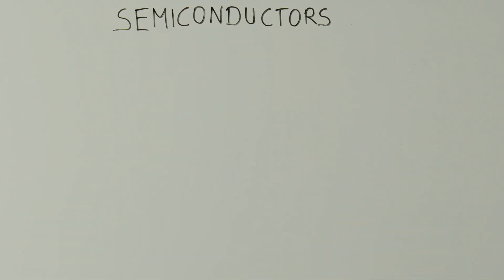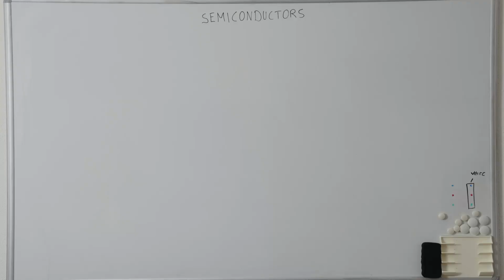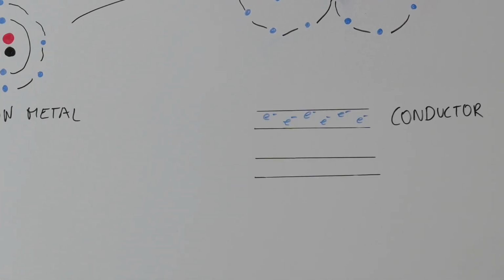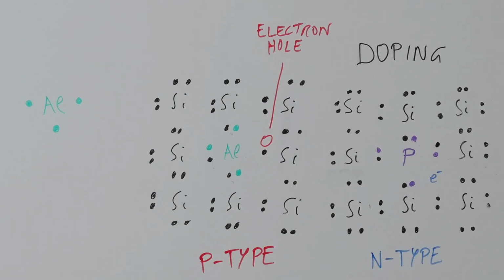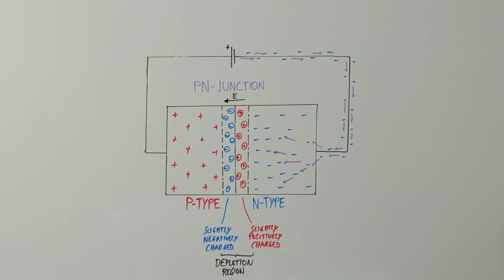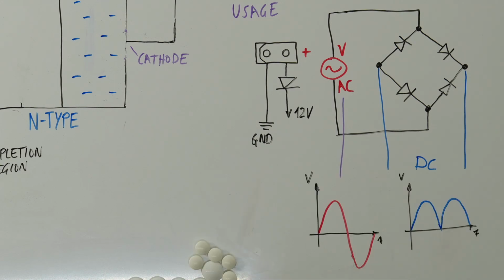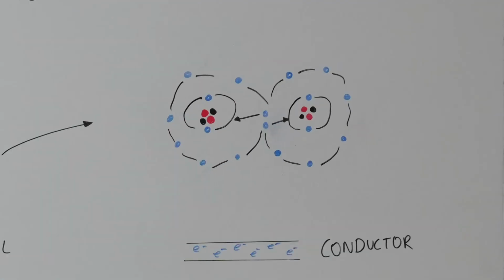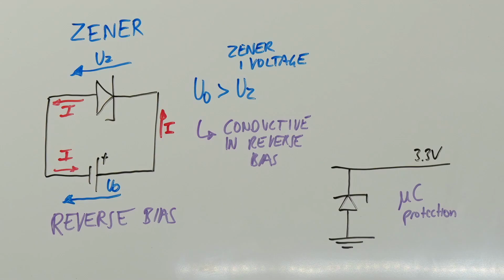The Diode’s Underlying Secret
The 100 free slots for my course are already gone—thank you all for the overwhelming interest!

Welcome to our Flight Computer Design Course!
Join us on an exciting journey where we’ll guide you step-by-step through the entire process of designing a flight computer, from understanding the basics of electronics to creating your own PCBs.

This course is packed with 40 videos and 9 hours of content.

📖 In this lecture:
This lecture explored the fascinating world of diodes, beginning with the foundational concept of covalent bonding, which underpins the behavior of semiconductors like silicon. We learned how semiconductors act as intermediaries between conductors and insulators and how their conductivity can be enhanced through doping, introducing n-type and p-type regions with free electrons and holes, respectively.

We then examined the p-n junction, where n-type and p-type semiconductors meet, forming a depletion region that governs the diode's ability to allow current flow in only one direction. Practical examples highlighted how diodes operate under forward bias (allowing current) and reverse bias (blocking current).

Finally, we explored specialized diodes, such as Schottky diodes for fast switching, LEDs for light emission, and Zener diodes for overvoltage protection. Through hands-on experiments with LEDs and diodes, we demonstrated their critical role in reverse voltage protection, current rectification, and everyday electronic devices.